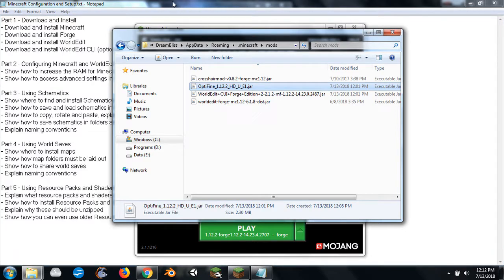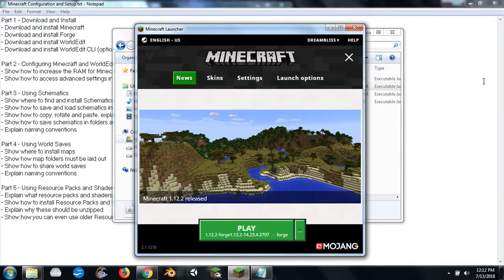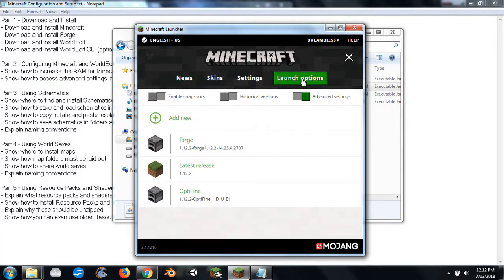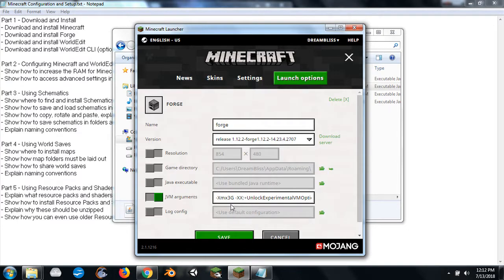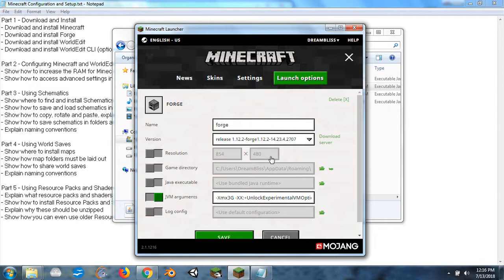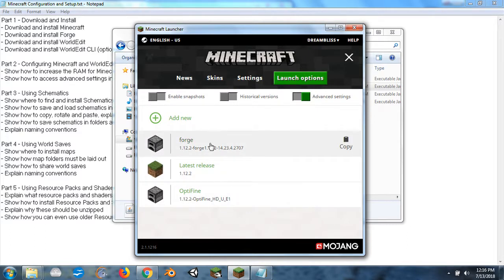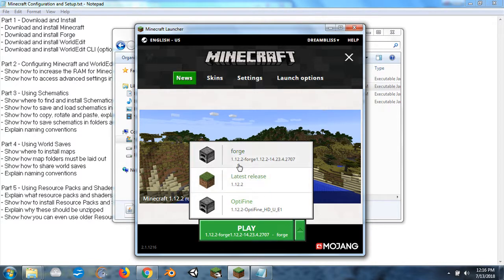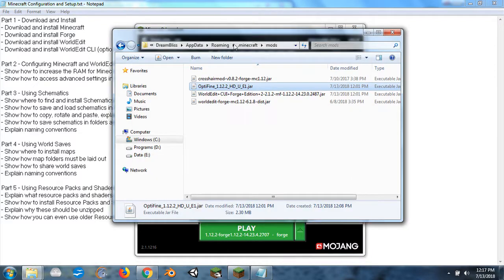Minecraft Configuration and Setup Part 2 - Configuring Minecraft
Welcome to my new video tutorial series for Minecraft, "Minecraft Configuration and Setup."  In this series I will show you how to load, save and work with schematics. I will show you how to work with world saves. I will show you how to install Forge, WorldEdit for Forge and Optifine. I will briefly go over shaders and resource packs. Finally I will talk about naming conventions and go over some Minecraft configuration options.

By the end of the series you should have absolutely no issues downloading world saves and schematics from places like Planet Minecraft, then loading them into Minecraft. Also you will have gained a  better understanding of shader and resource packages.

In this second video, we will go over some Minecraft configurations.

Your monthly donations will allow me to do more video tutorials, as well as explore my artistic voice through various mediums, including Minecraft. Thank you!